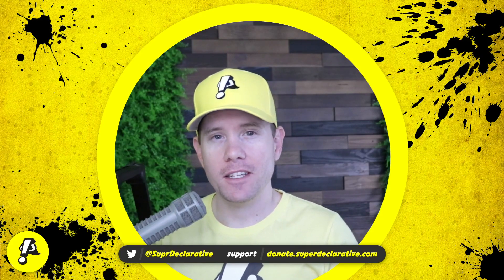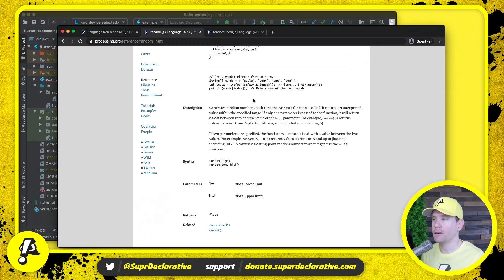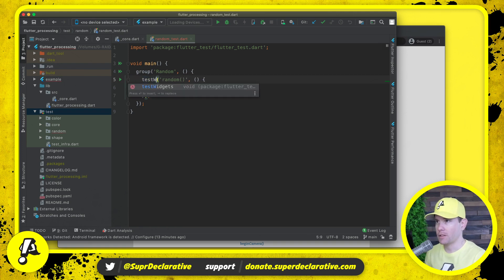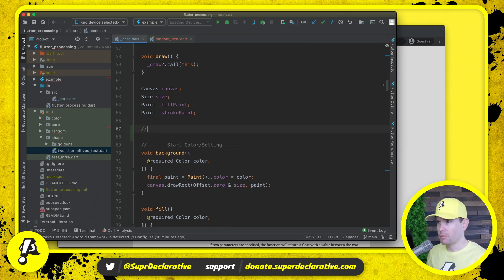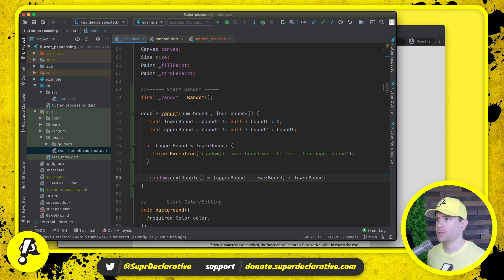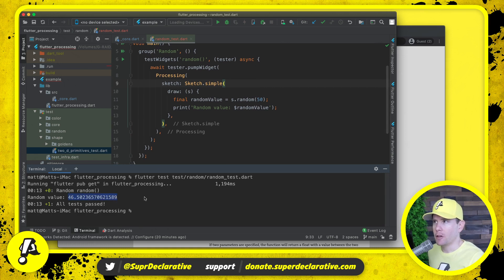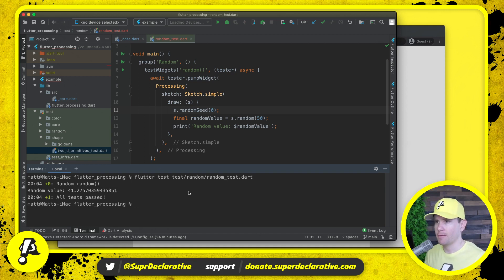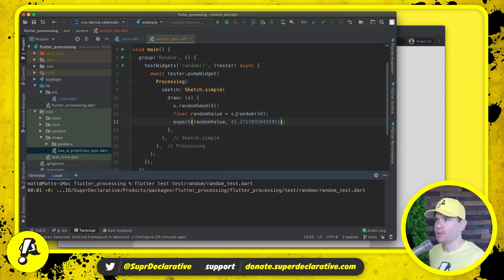Ep. 017 - random() | Flutter Processing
Today, we implement the standard Processing random method in Flutter Processing.